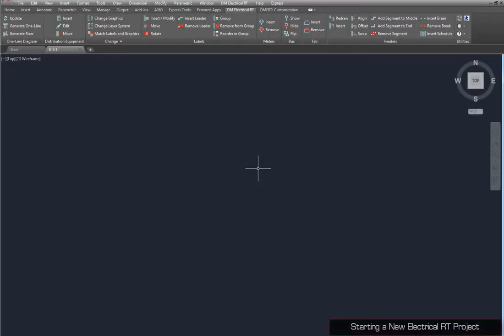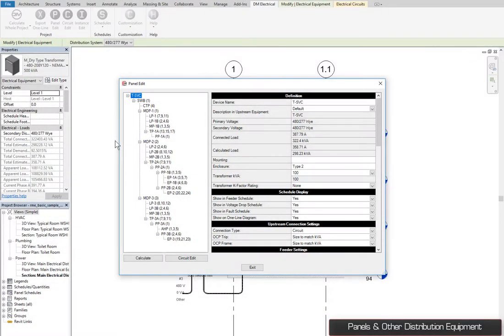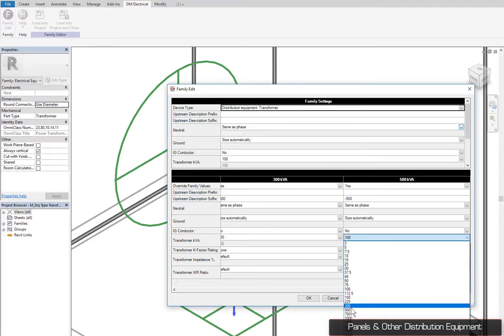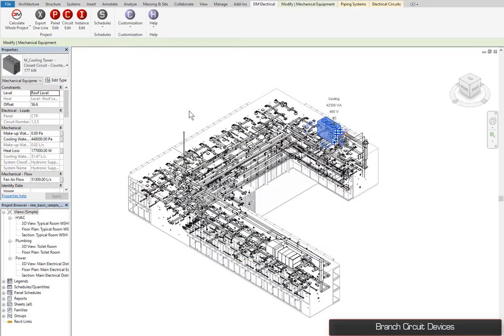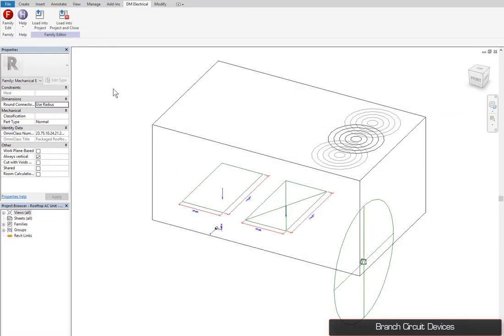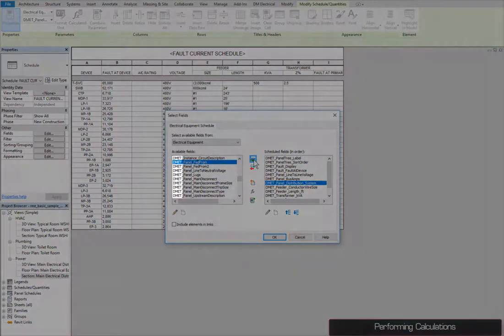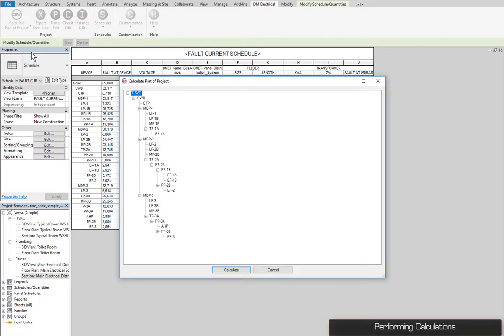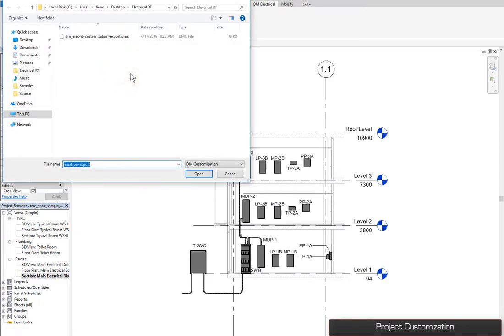Design Master Electrical for Revit: Video Tutorial Part 1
This video tutorial series shows how to perform basic tasks in Design Master Electrical RT.